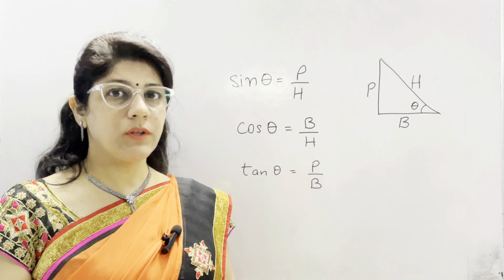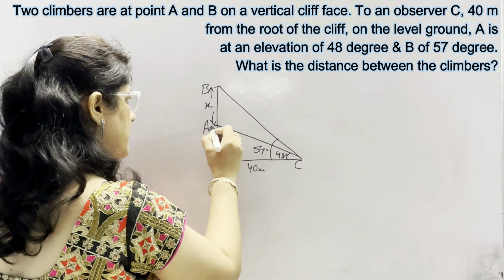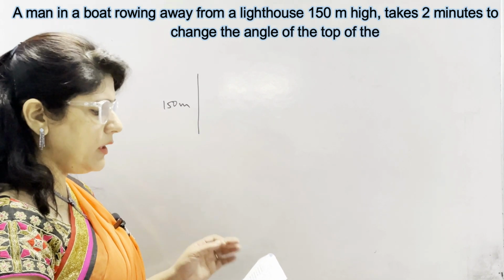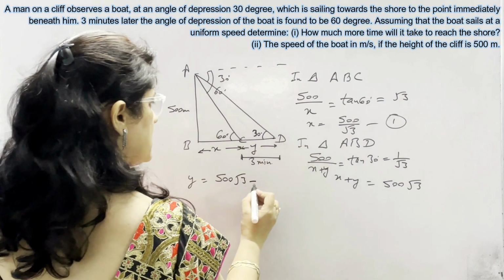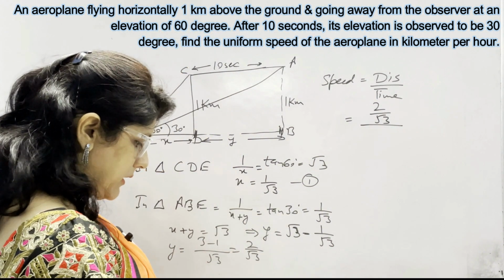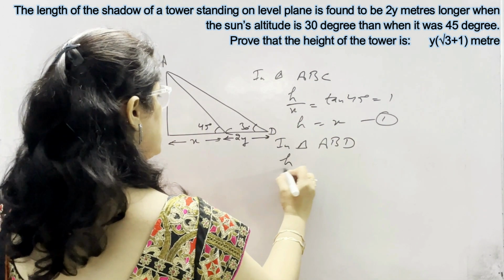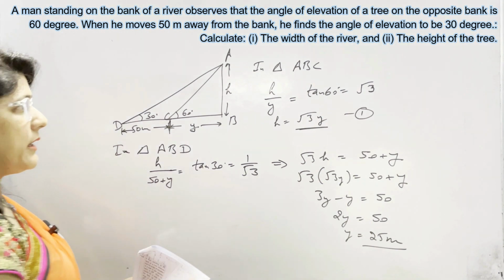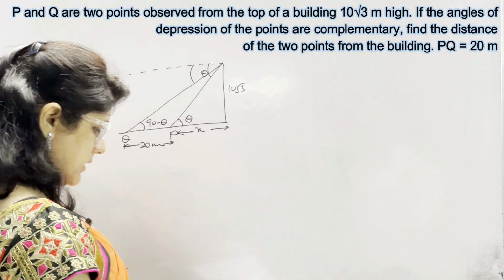HEIGHTS AND DISTANCES | TRIGONOMETRY CLASS 10 MATHS | ICSE & CBSE | PART 2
Hi Viewers, I am Deepti Hans. In this video, I have given an introduction into the Trigonometry  chapter for Class 10 ICSE & CBSE by discussing about Heights and Distances in detail.